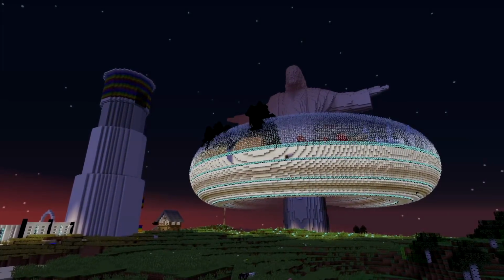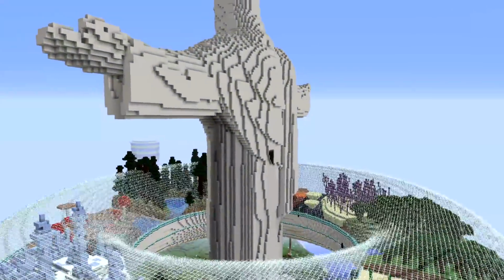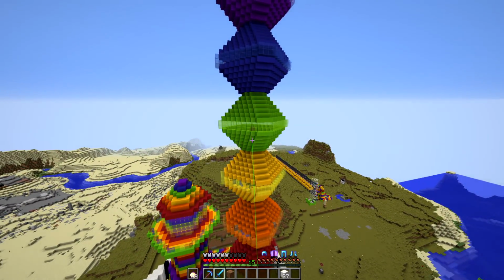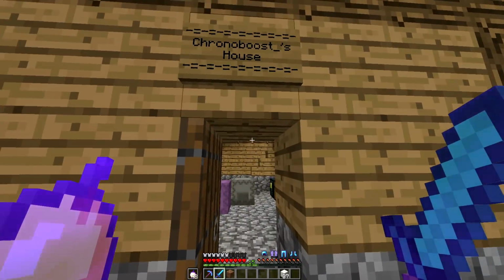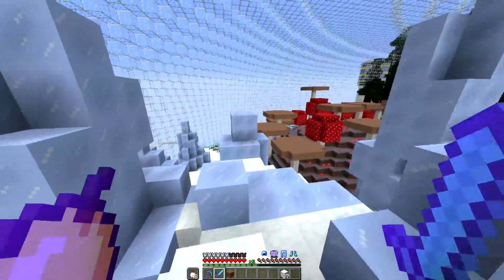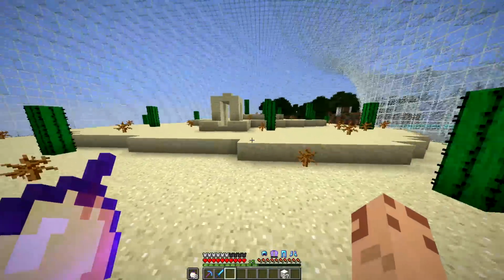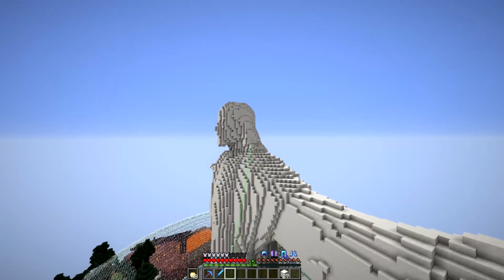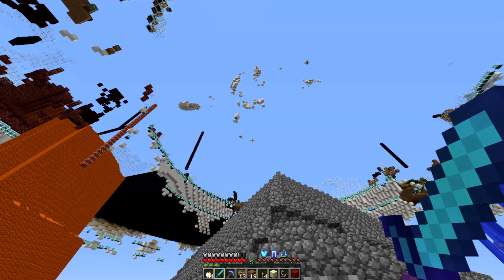2b2t: The Jesus Donut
We take a look at the story behind the creation and destruction of one of the most sacred builds on the oldest anarchy server in Minecraft.